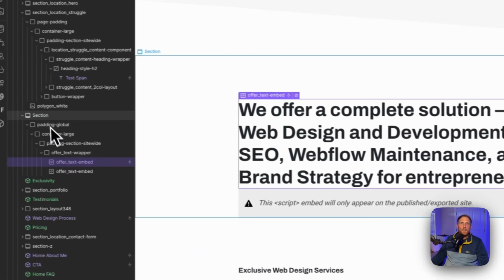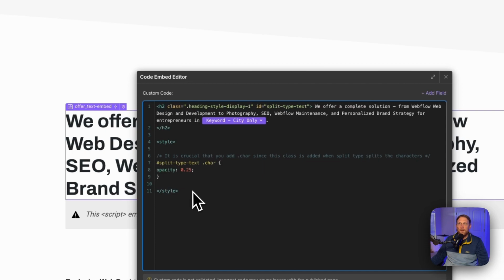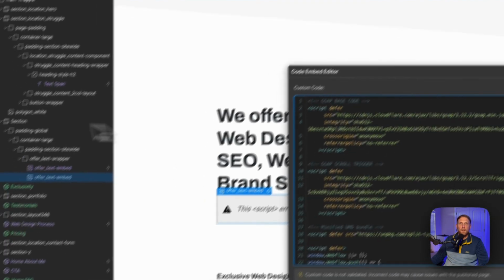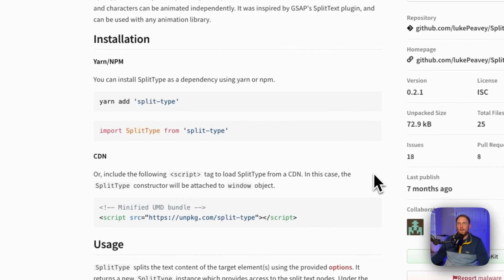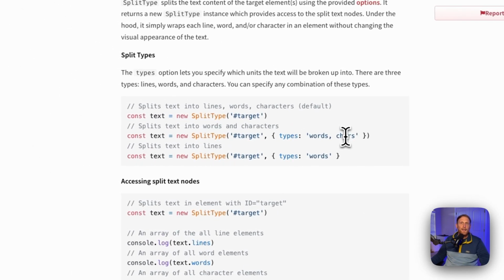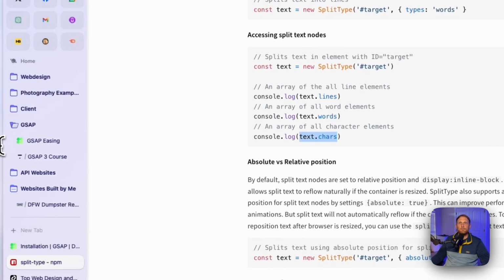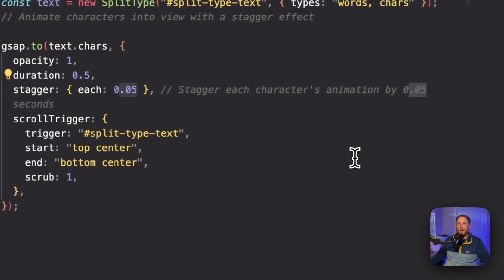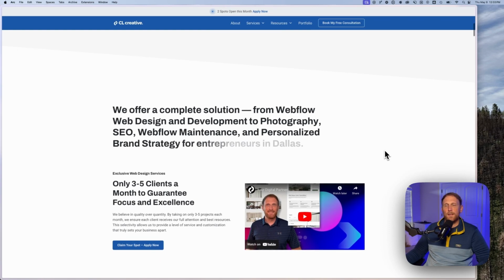How to Create a Stunning Fade-In Text Effect in Webflow Using GSAP Scroll Trigger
Welcome to our latest tutorial where we dive into the world of animations in Webflow!

In this video, I'll guide you through the process of creating an eye-catching fade-in text effect, where each letter of a word gradually appears as you scroll.

This effect is perfect for adding a touch of sophistication and interactivity to your web projects.

What You Will Learn:

- How to utilize GSAP and the Split Type library to animate text
- Setting up the effect in Webflow with minimal coding
- Tips to seamlessly integrate this effect into your existing projects

Whether you’re a beginner looking to enhance your skills, or an experienced designer eager to incorporate advanced animations in your work, this tutorial will provide you with all the tools you need.

Follow along as I break down the steps and show you how to elevate your Webflow projects with beautifully animated text.

If you have any questions or suggestions, drop them in the comments below – I love hearing from you!

Happy designing!